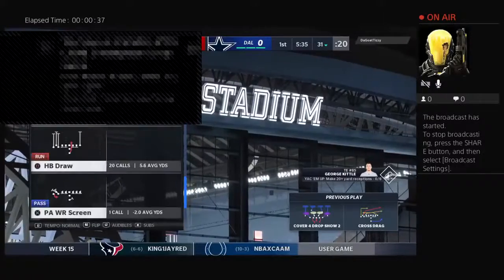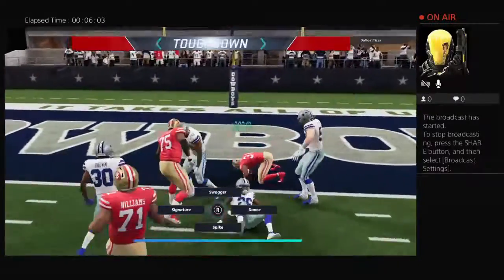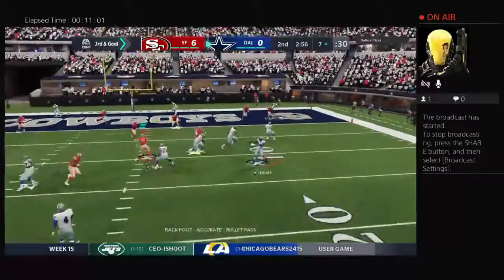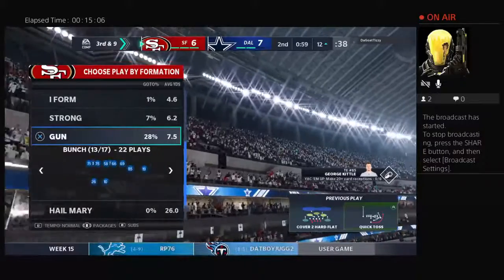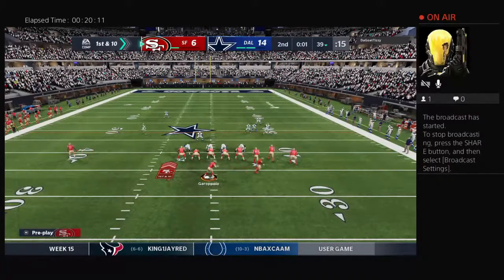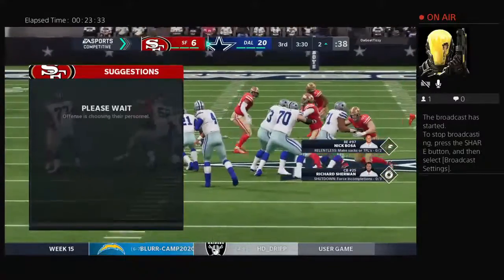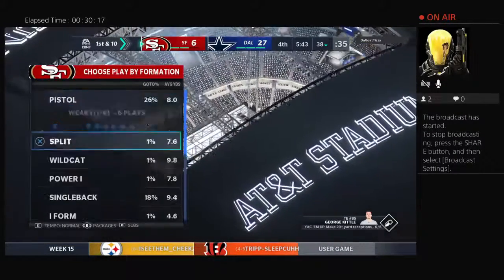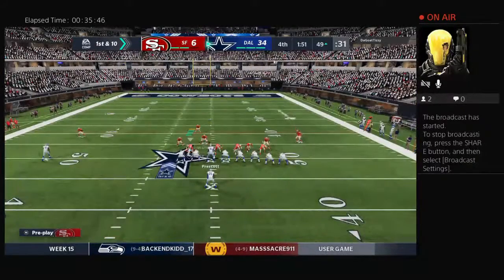Madden21 league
DMV GAMER